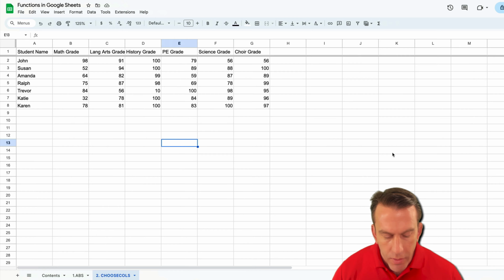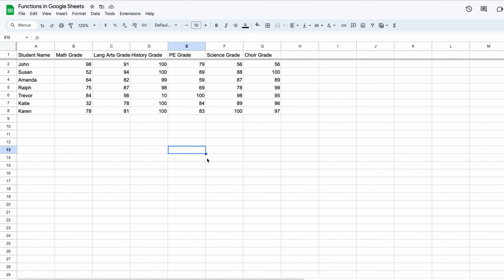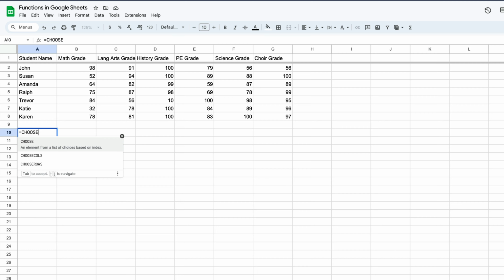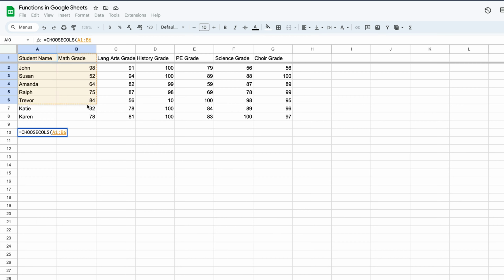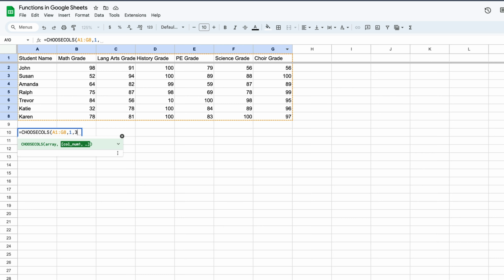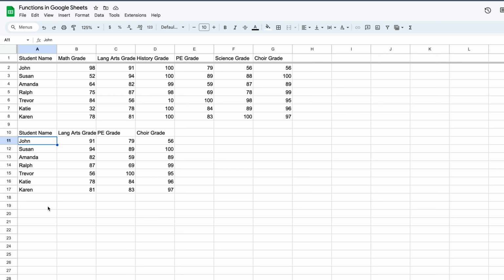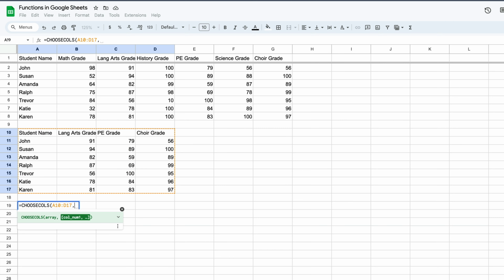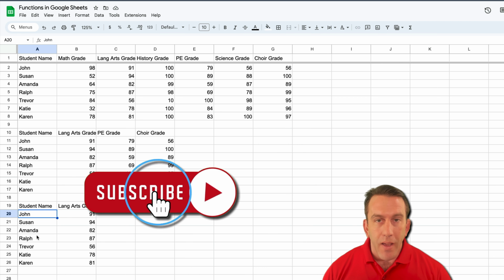CHOOSECOLS function in Google Sheets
In this google workspace Wednesday you will learn about the CHOOSECOLS function used in googlesheets